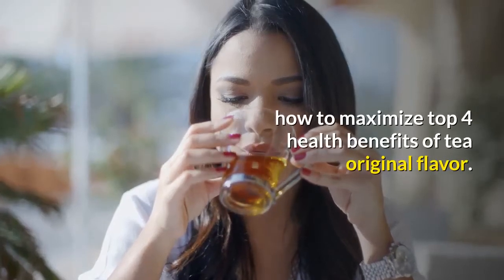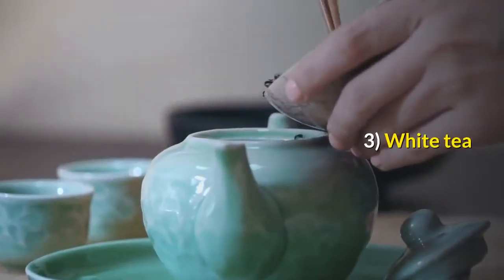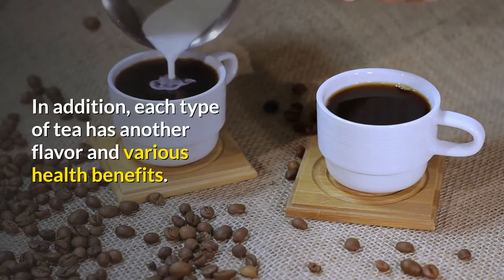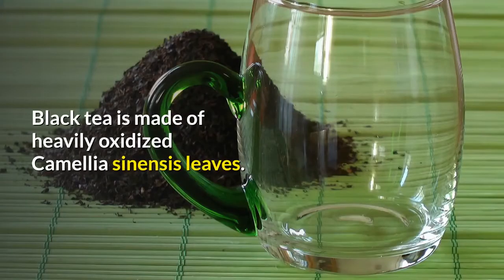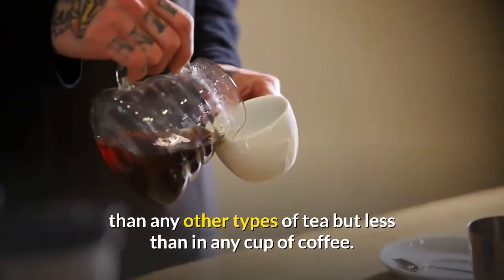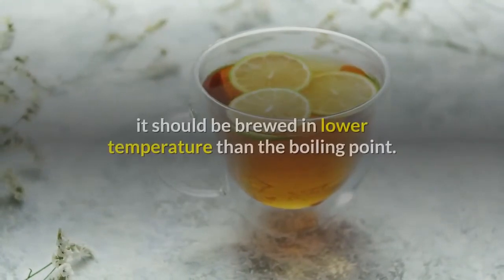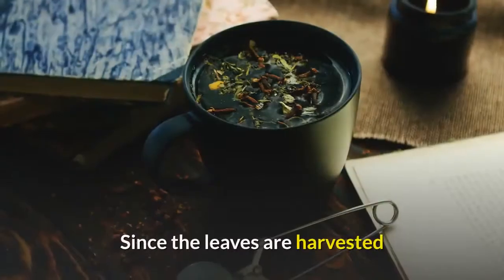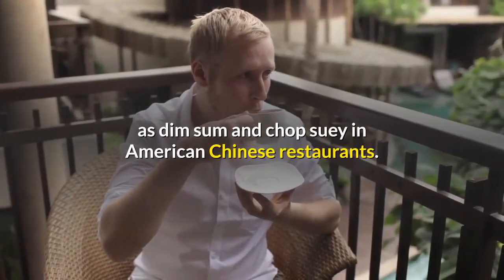HOW TO MAXIMIZE TOP 4 HEALTH BENEFITS OF TEA ORIGINAL FLAVOR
How to maximize top 4 health benefits of tea original flavor.                                                                 How many times do we just want to drink tea after a heavy meal, but are then bombarded with all the various tea flavors that we get lost. This article answers that need.
0:00 intro
0:20 health                                                                                                                                                                                 0:40 benefits                                                                                                                                                                     0:60 tea                                                                                                                                                                                     1:20 flavor                                                                                                                                                                                       1:50 maximize                                                                                                                                                                       2:40 Chinese tea                                                                                                                                                                      What you should always remember is that there are only four types of tea.

1) Black tea

2) Green tea

3) White tea

4) Oolong tea

All these are made from the leaves of the Camellia synesis, also known as the tea plant. Other herbal infusions such as chamomile tea, ginger tea or red tea made of rooibos leaves are disqualified as types of tea since the tea plant is not involved in their making. The difference between the four tea variations lies in the process of making them. In addition, each type of tea has another flavor and various health benefits.

1) Black Tea

The strong flavored burnt Sienna colored hot beverage is the most popular type of tea in the West. Either served with a squeeze of lemon or added milk and a cube of sugar, the cup of black tea is part of daily tea ceremonies that take place worldwide. Black tea is made of heavily oxidized Camellia synesis leaves. When served plain, it contains no calories, carbohydrates, or fats. A cup of black tea contains more caffeine than any other types of tea but less than in any cup of coffee.

2) Green Tea

The lightly oxidized tea has been popular in China, Japan and Korea for centuries. Recently, rumors on its health benefits increased its popularity in the West as well. It has been proven that drinking green tea can lower cholesterol, prevent cancer, increase metabolic rates and be helpful in variety of other conditions and illnesses. The green tea is lightly oxidized, dried, but not fermented. It is usually served plain, without sugar or milk. Since some of the green tea variants taste a bit bitter, it should be brewed in lower temperature than the boiling point.

3) White Tea

White tea is rarer and more expensive than the other types of teas mentioned above. Originated in the Fujian province of china, the white tea is made of young Camellia synesis leaves, which go through a long process of steaming or frying, inactivate fermenting and drying. Since the leaves are harvested while the buds are still covered by white hair, it is called white tea. White tea has the most delicate, sweet taste than the other types of tea. Moreover, it contains the smallest amount of caffeine and the largest amount of antioxidant that help prevent cancer.

The traditional Chinese tea is the common companion of Chinese foods such as dim sum and chop suey in American Chinese restaurants. The oolong tea, black dragon in Chinese, got its name after its long, dark distinguished leaves that look like wild black dragons when brewed. The unique taste of the oolong tea is achieved by a long process that includes sun drying of the Camellia synesis leaves, light oxidization, cooling and drying processes. The result is a lighter flavor than the popular black tea and stronger than the delicate green tea.